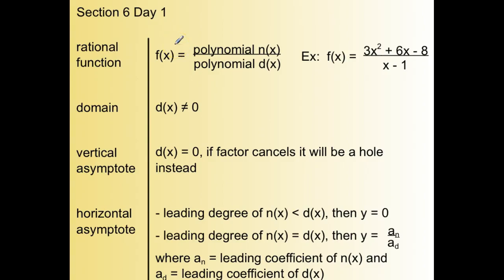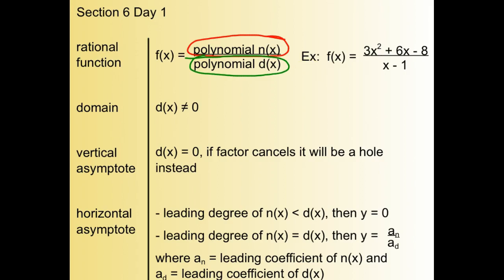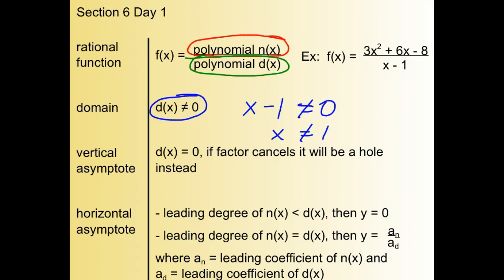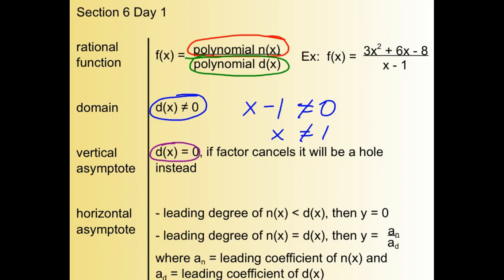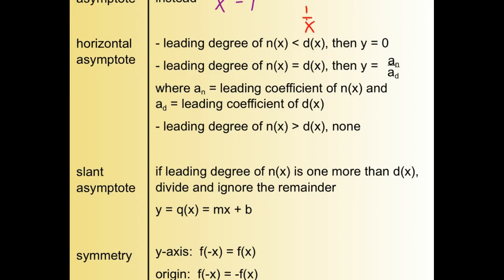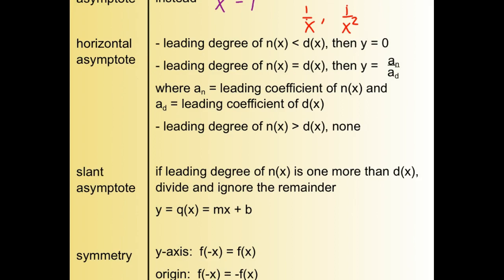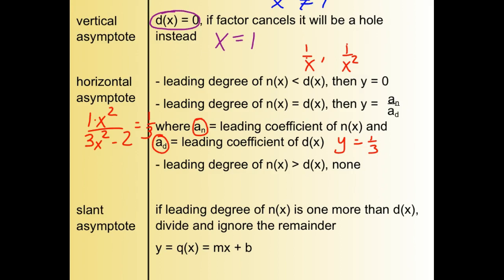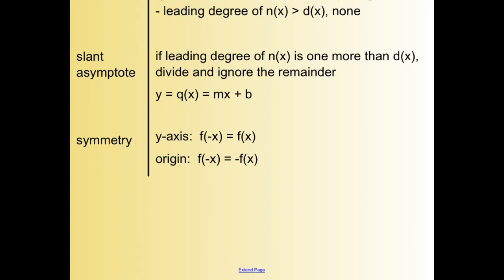2.6D1 Video 1 Rational Function Vocab